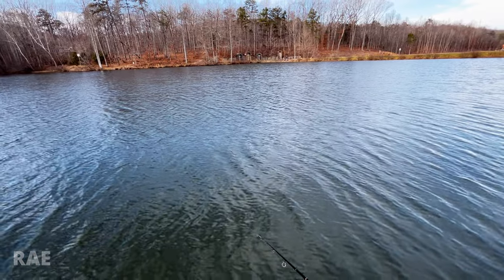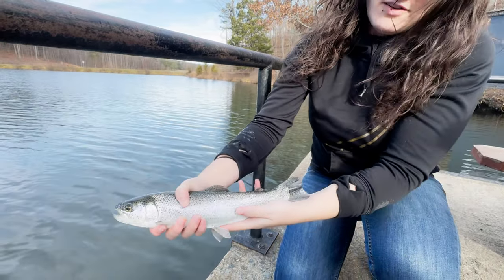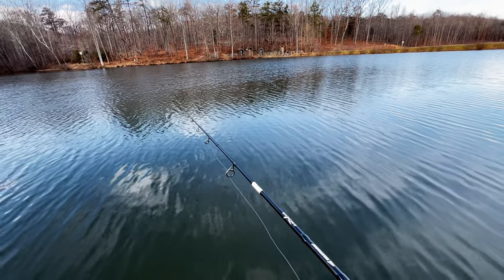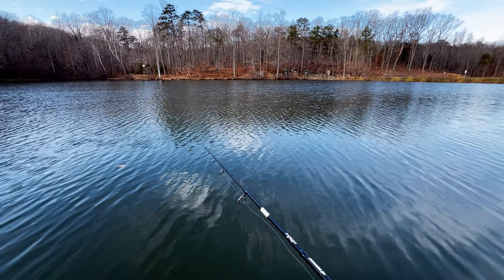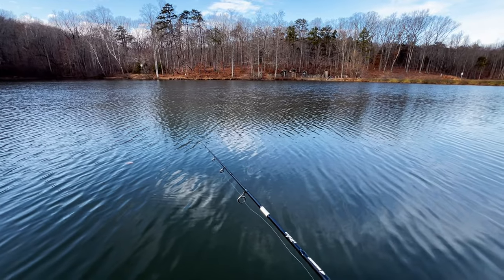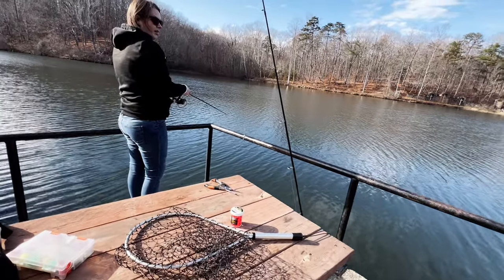Stocked Lake Rainbow Trout (This Bait is Magic!)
We fished a lake that was stocked two months ago with Rainbow Trout. We used a new bait in hopes of catching picky fish at this highly pressured lake. Not only did we have success but we might've found a new favorite trout bait in the process!

GEAR:
  *Combos- Kast King Crixus, Ugly Stik GX2
  *Tackle- Trout Magnet hooks, EZ Trout Floats
  *Bait- Rooster tail, Hell's Flame Glow Bait Eggs